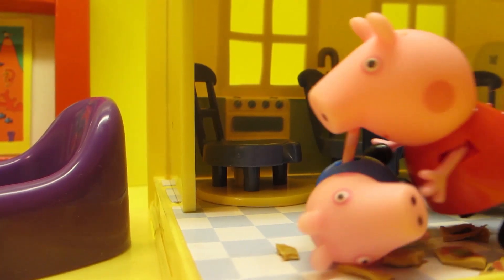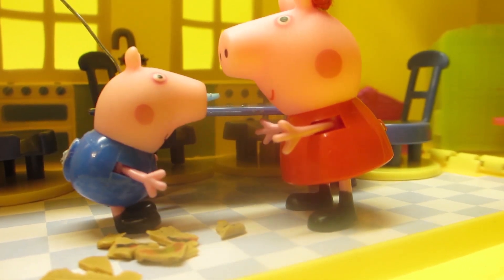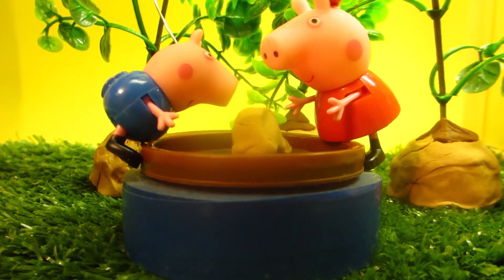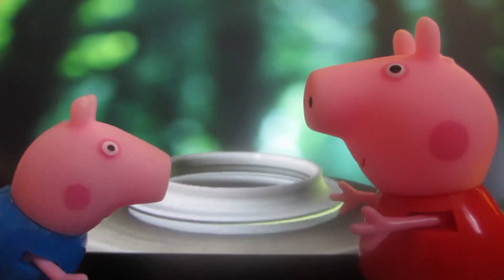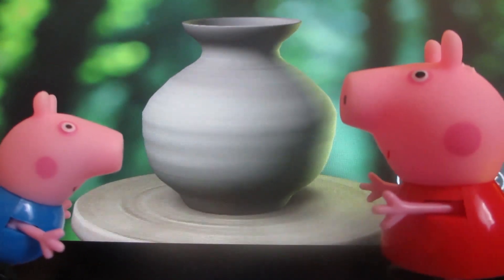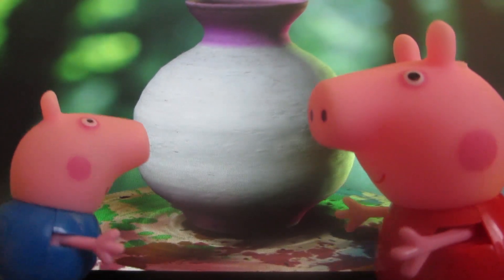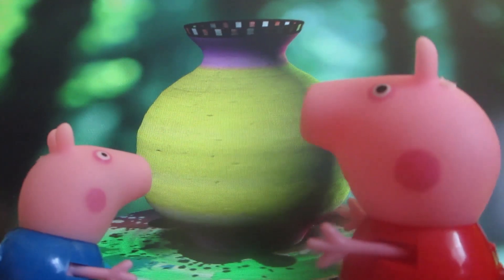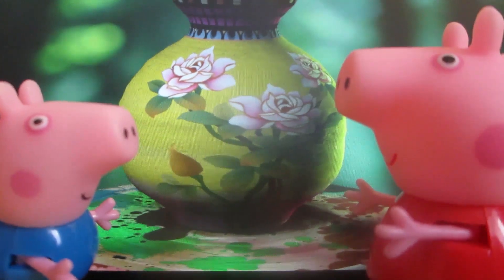Best Peppa Pig Toy - George's New Vase - Learning Videos for Kids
George broke an expensive vase. Peppa helped him mold a beautiful new vase Funny learning Video with Toys